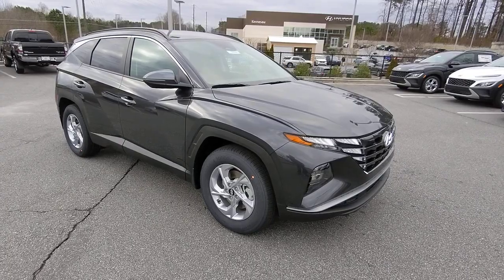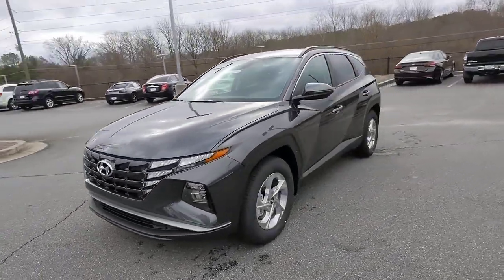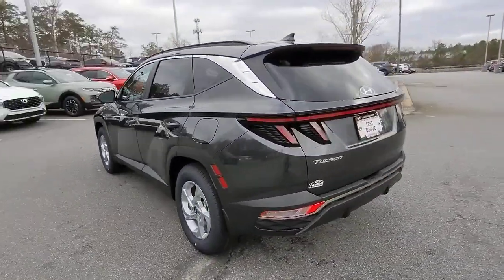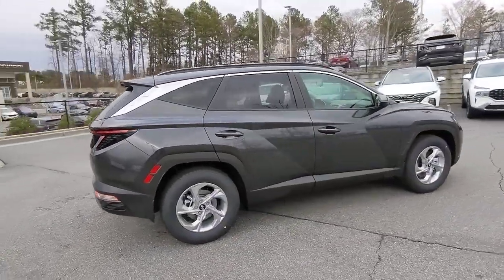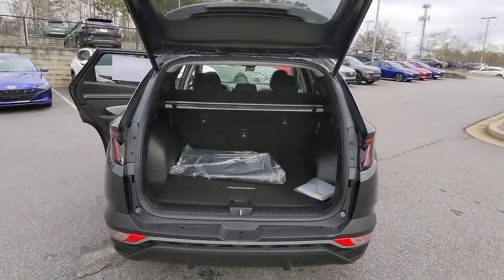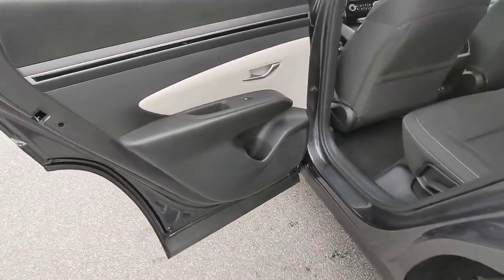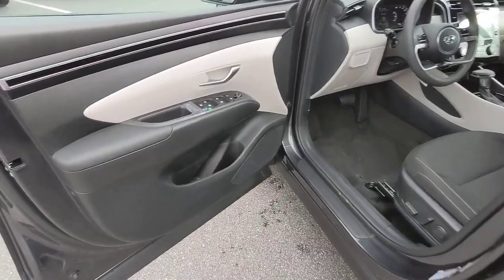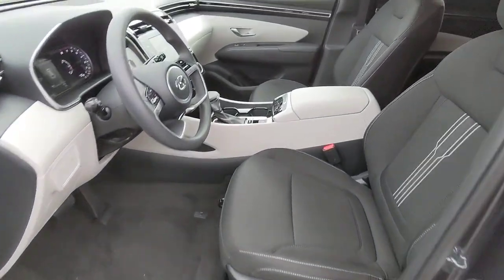2023 Hyundai Tucson Kennesaw, Marietta, Woodstock, Acworth, Roswell, GA H20389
Portofino Gray New 2023 Hyundai Tucson SEL available in Kennesaw, Georgia at Hyundai of Kennesaw. Servicng the Marietta, Woodstock, Acworth, Roswell, GA area.

Bluetooth Hands Free Blind Spot Indicator Driver Power Seat 6 Speakers Alloy wheels Apple CarPlay & Android Auto Cargo Net Cargo Package Cargo Tray Carpeted Floor Mats Dual front side impact airbags Emergency communication system: Blue Link Connected Car Service (3-year complimentary subscription) First Aid Kit Heated front seats Power driver seat Power Liftgate Radio: AM/FM/HD/SiriusXM Audio System Steering wheel mounted audio controls Variably intermittent wipers. 26/33 City/Highway MPGbrbrPortofino Gray 2023 Hyundai Tucson SEL FWD 8-Speed Automatic with SHIFTRONIC 2.5L I4 DGI DOHC 16V LEV3-ULEV70 187hpbrbrIphone / Droid Navigation Compatible. Georgias #1 Hyundai Dealer! Real Deals Real Fast! Thats how we roll! Transparent Pricing Flexible Test Drive Streamlined Purchase 3-Day Worry-Free Exchange.